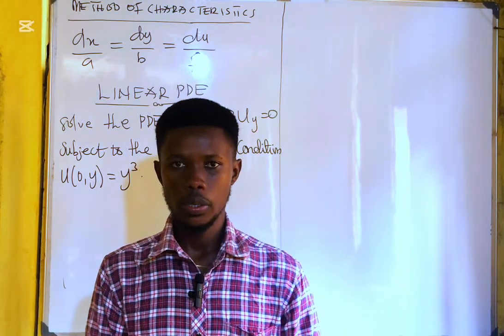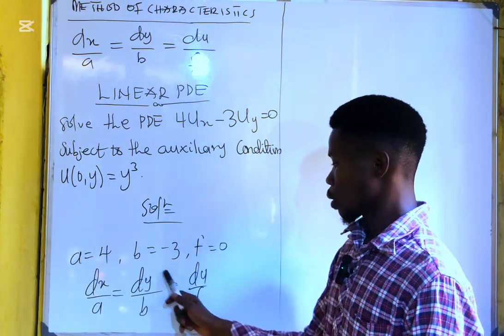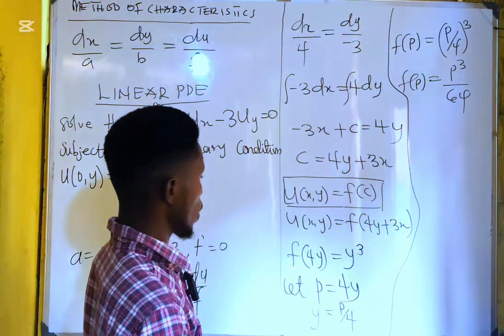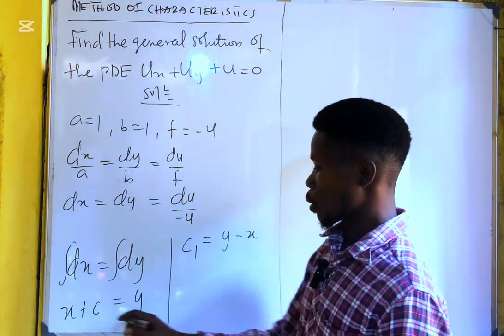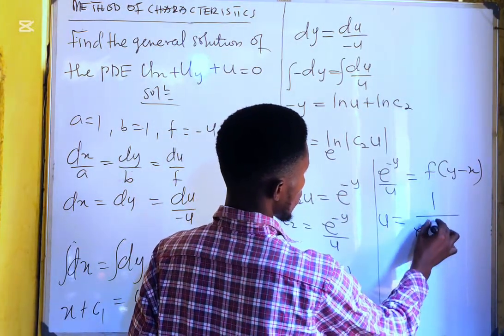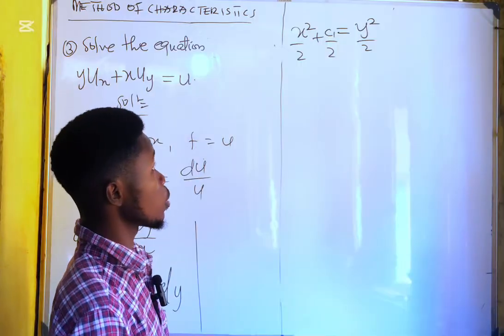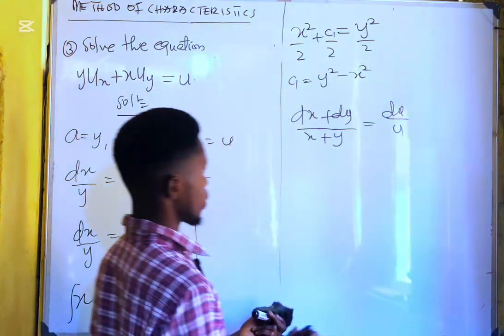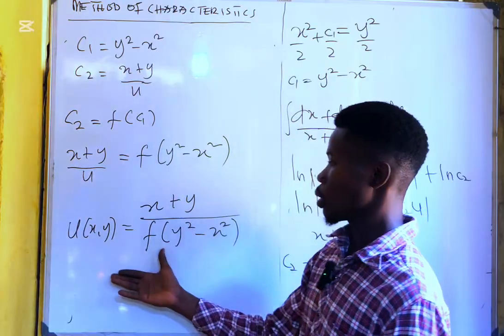Method of characteristic ( linear PDEs)